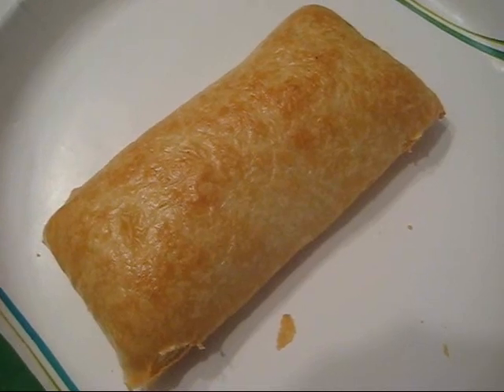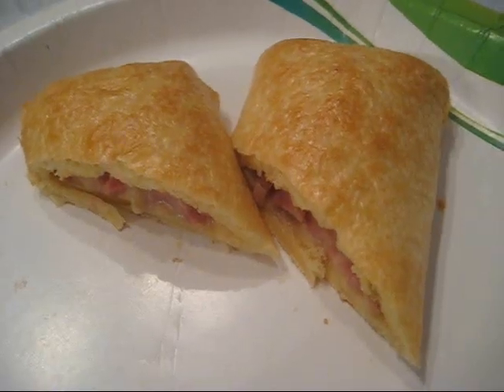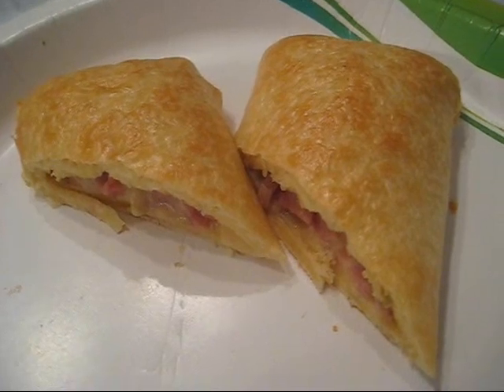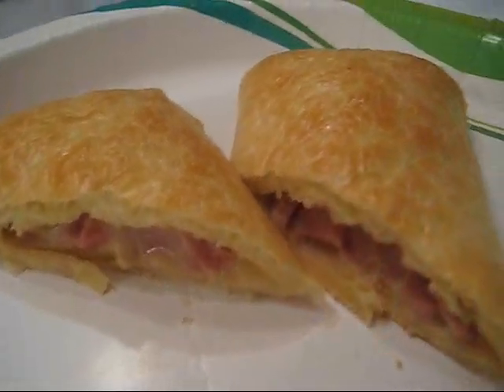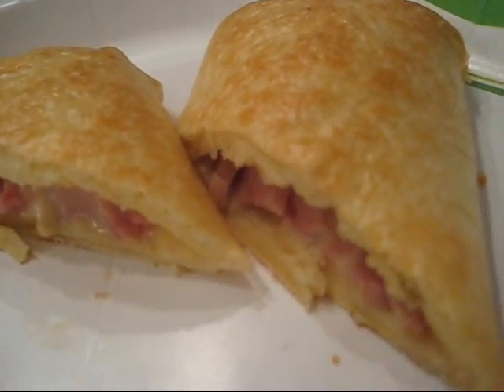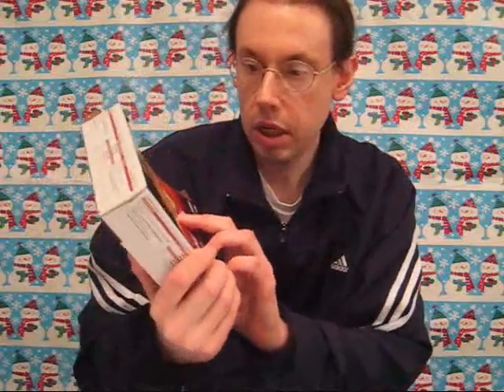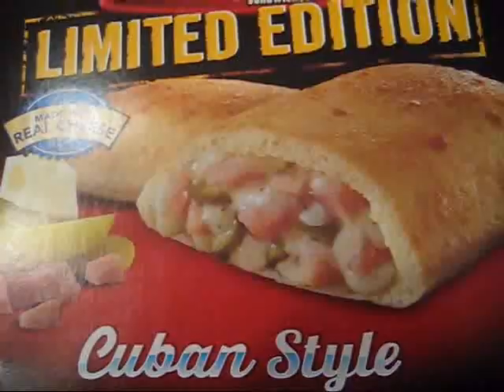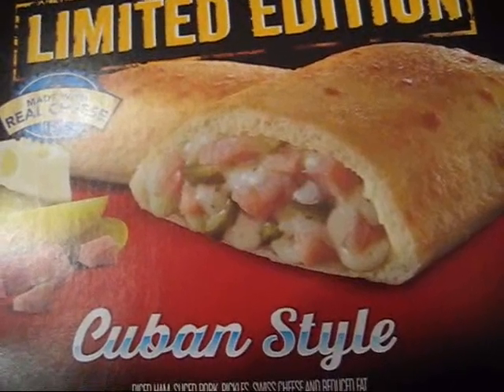Hot Pockets Cuban Style Sandwiches - Limited Edition - Frozen Food Review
Hot Pockets Limited Edition Cuban Style sandwiches try to convert the famous pressed sandwich into an easy-to-heat frozen snack. Press the Play button to find out if it worked.